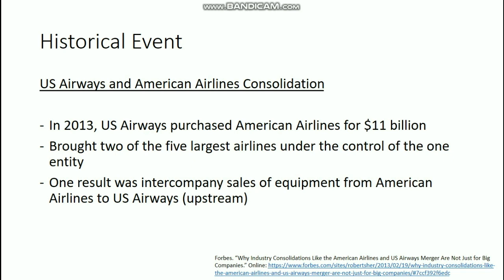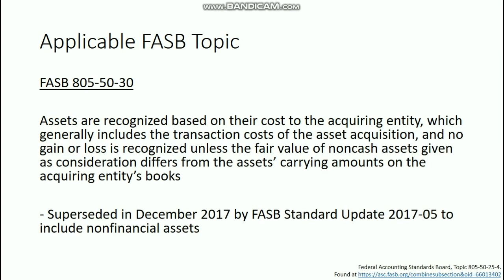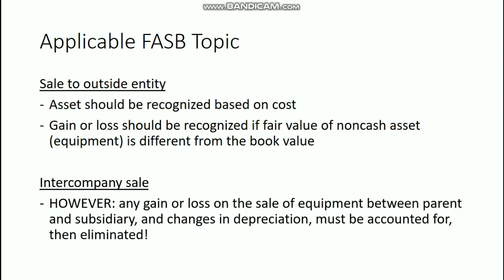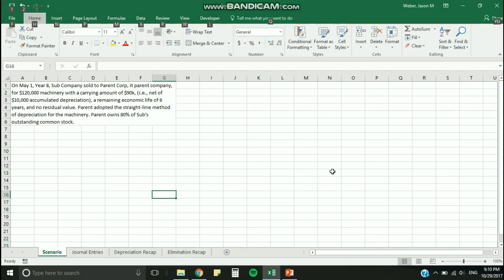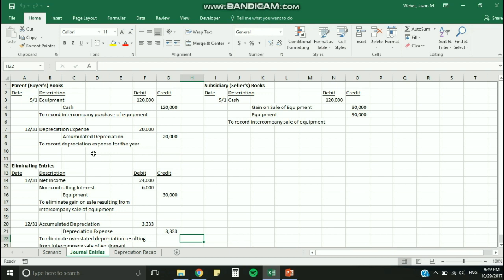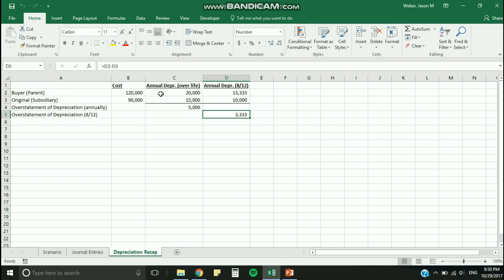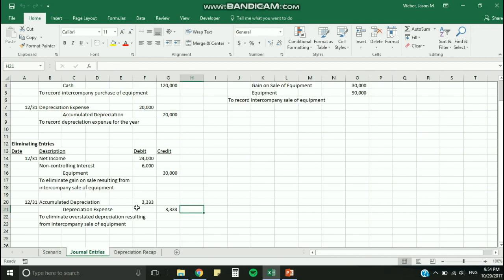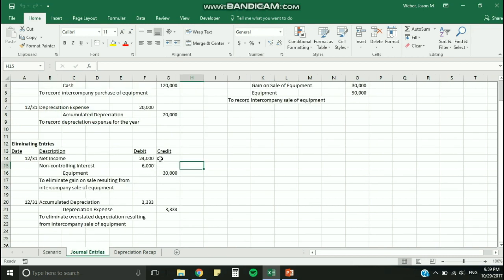Intercompany Gain on Upstream Sale of Equipment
FASB 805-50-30 and its application to intercompany sales of equipment.